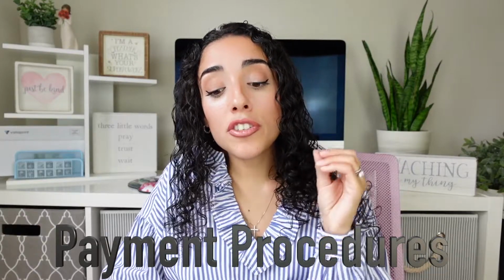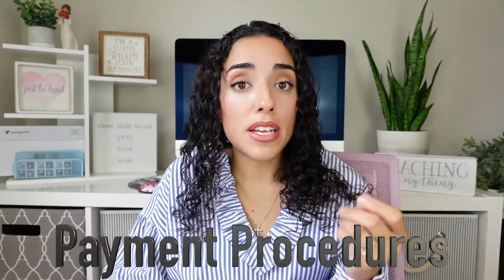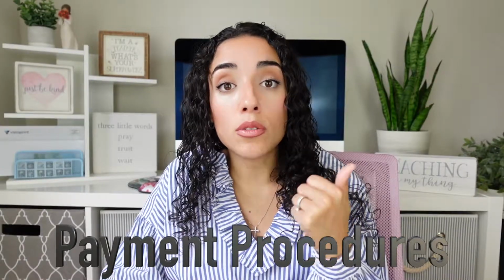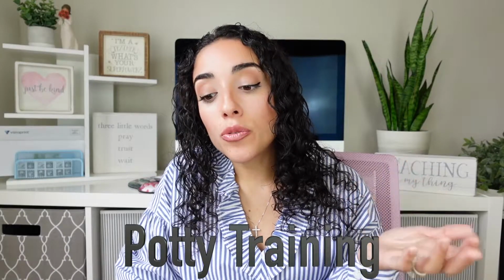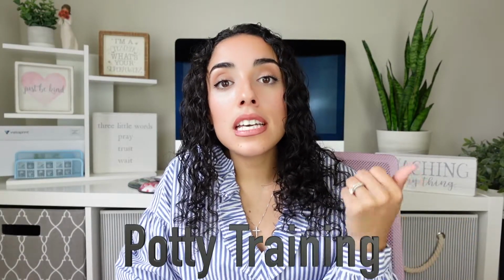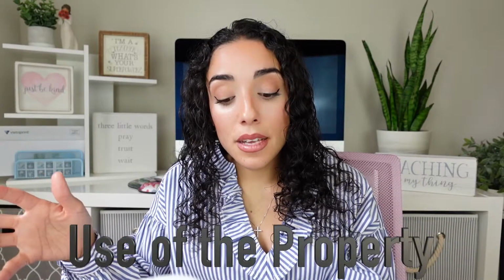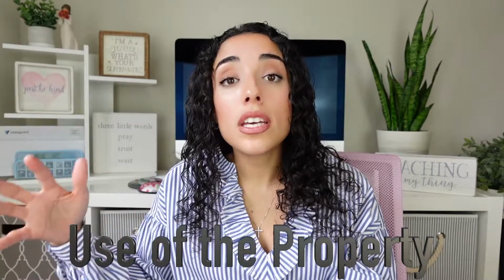How to write a Policy Handbook for your Home Daycare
In today's video I help you guys write your Policy Handbook/ Parent Handbook for your Home Daycare!

XOXO,

Isabel